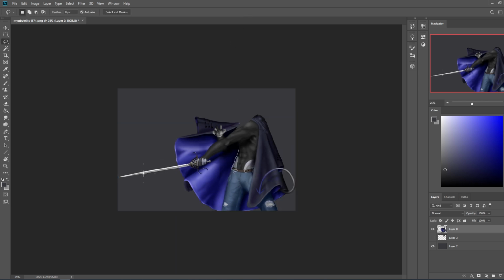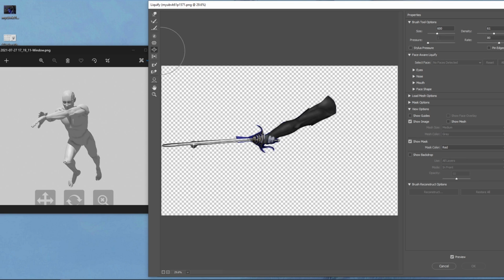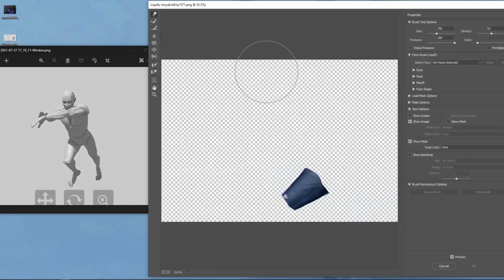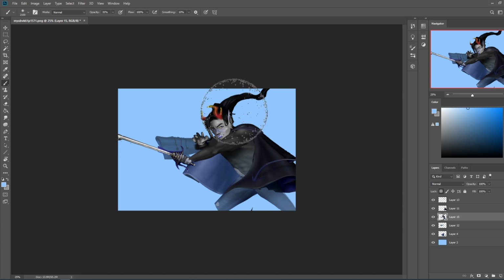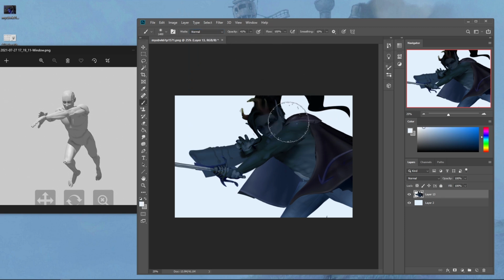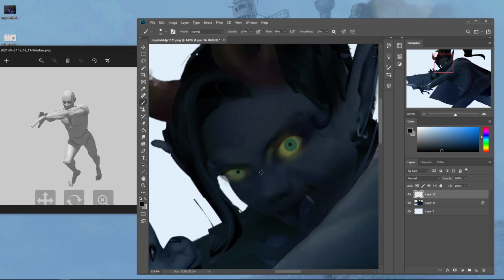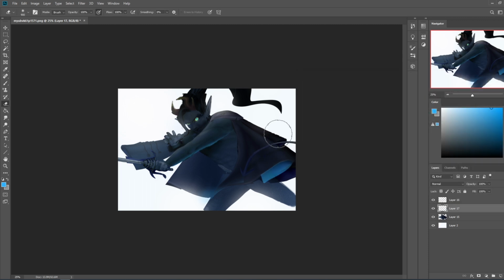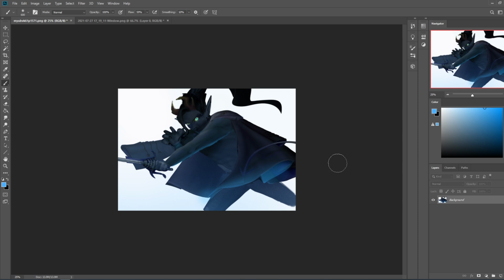Critique Hour! Action in Illustration - How to reference properly using PortraitStudio!